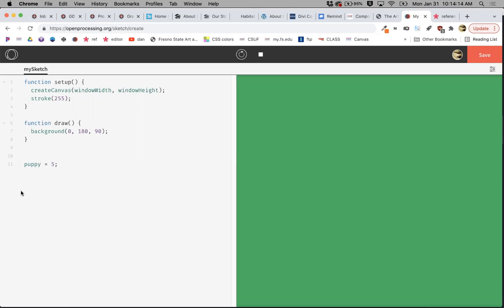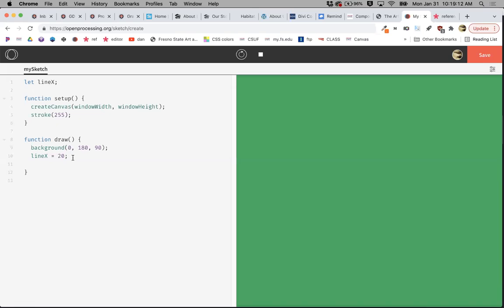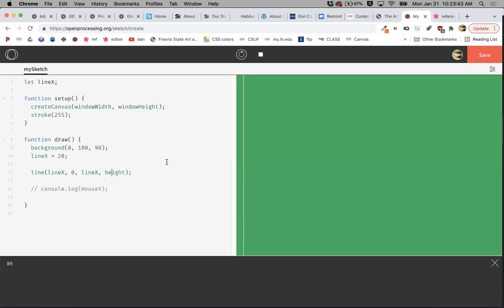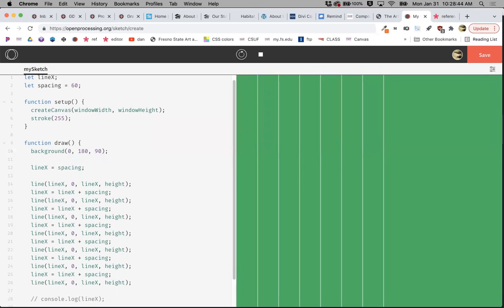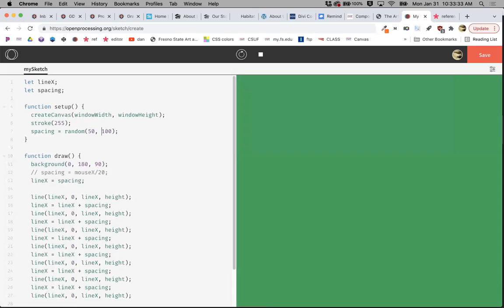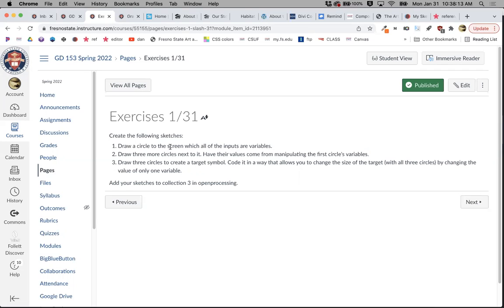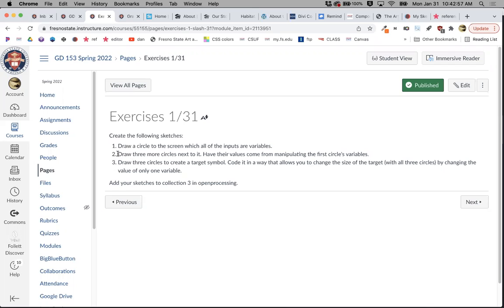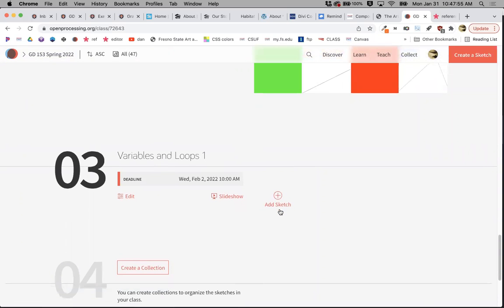GD 153 1/31/22 Variables Class